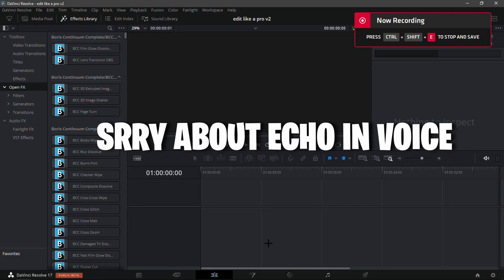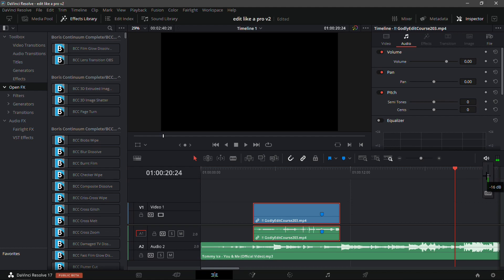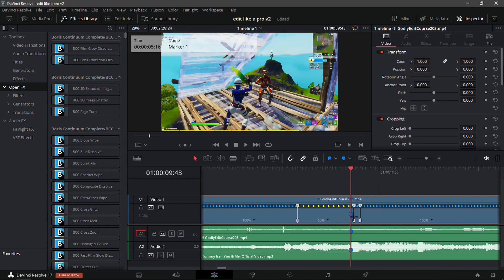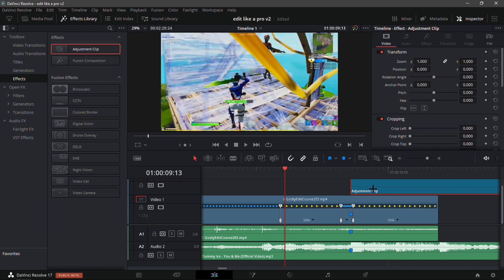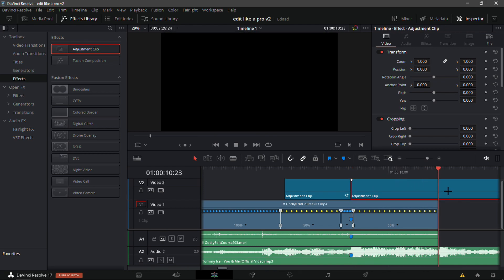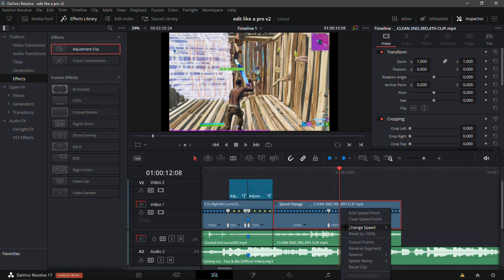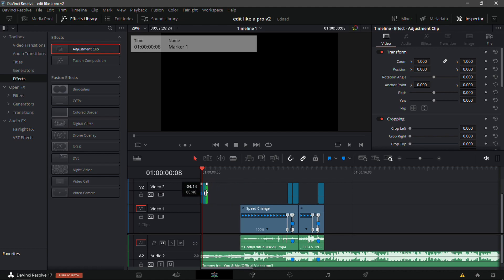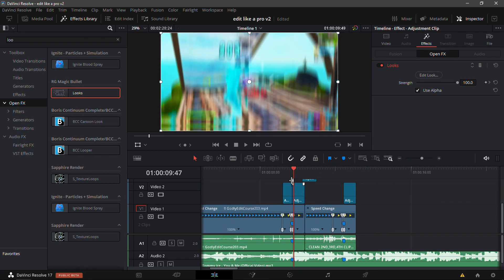How To Edit A Professional Fortnite Montage In Davinci Resolve (FREE PRESETS)